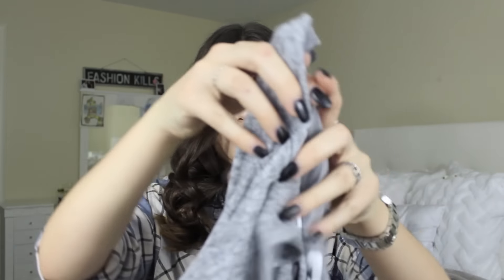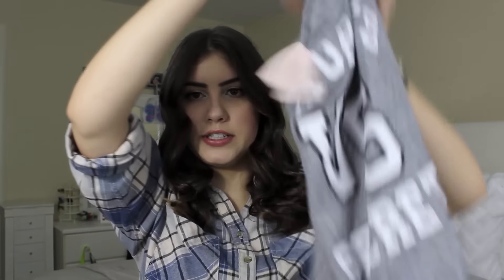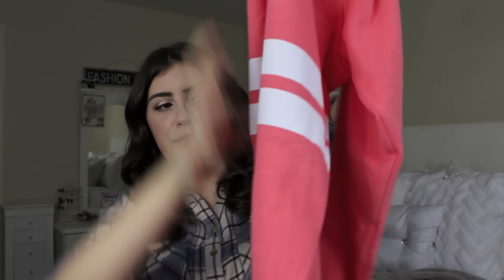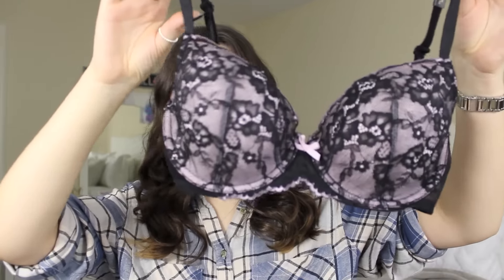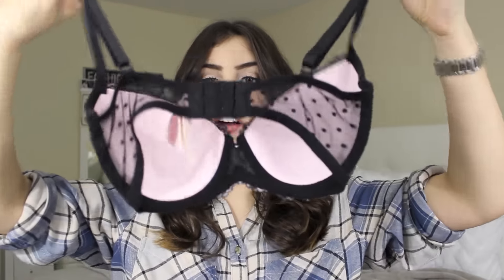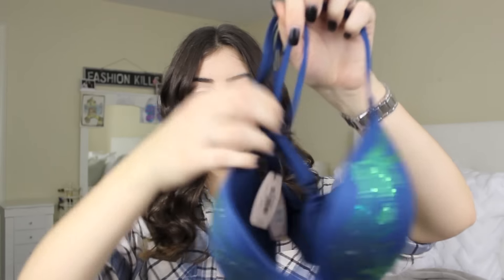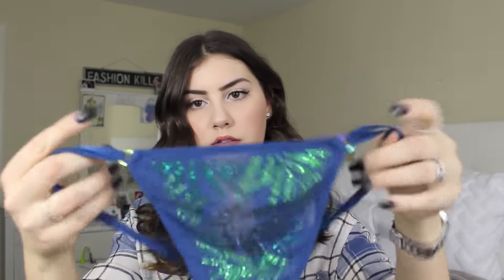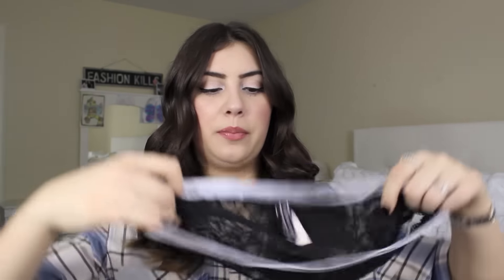Victoria's Secret Semi Annual Sale Haul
Hi loves! Remember to watch in HD! And expand for more info!

It's every girl's favourite time of the year! The Victoria Secret Semi-Annual Sale! Hope you guys enjoyed seeing what I purchased this year.

Top-Urban Outfitters
Necklace-Tiffany & Co.
Watch-Michael Korrs
Nails-Pandora
Lips-Urban Decay Gwen Stefani Lipstick in "Ex-Girlfriend"

Camera I Film With: Canon eos rebel t3i

1. I paid for all of the products in this video myself, or were given them from immediate family or friends, as a gift.
3. None of the products mentioned were sent or given to me for free.
4. This video is, like ALL of my videos will ALWAYS be, my 100% honest opinion which you guys will NEVER be cheated of regardless of money, product, or power.

xoxo
Clarissa